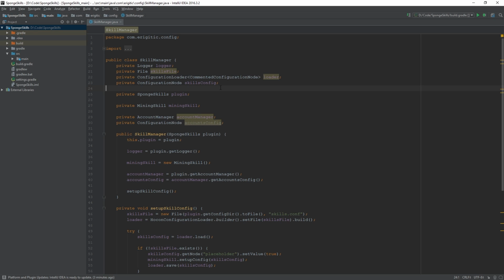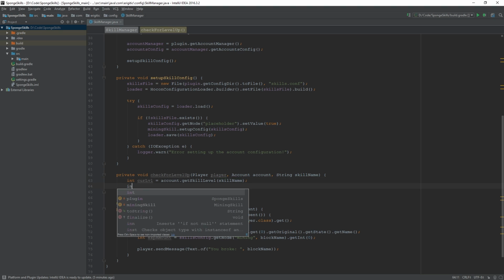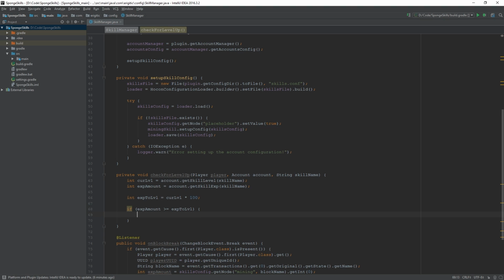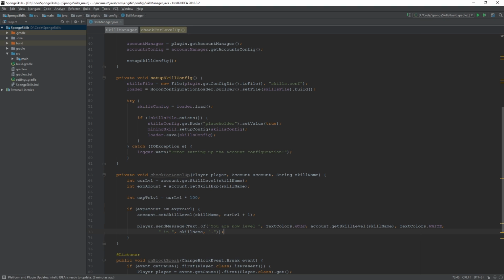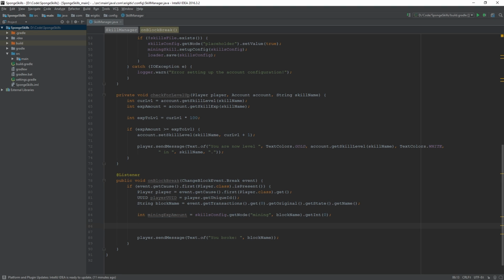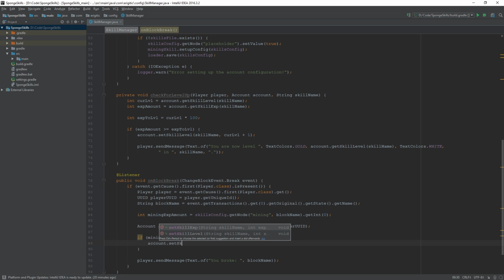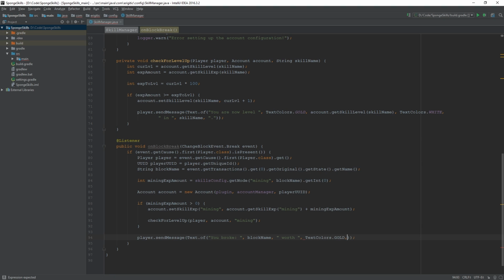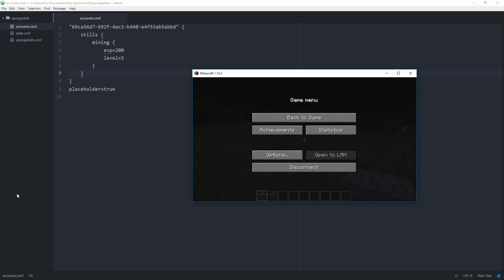Sponge Plugin Programming | Rewarding Exp and Levels | Part 8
Sponge Plugin Programming takes you through the entire process of creating a full-fledged Sponge plugin for Minecraft. In this episode, we get back to our event listener and make it so experience and levels are rewarded when breaking blocks.